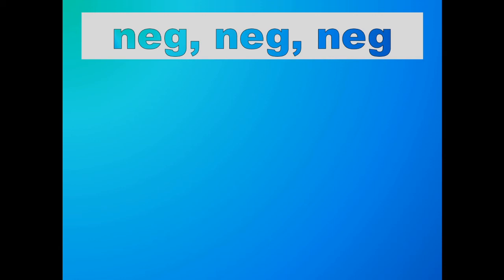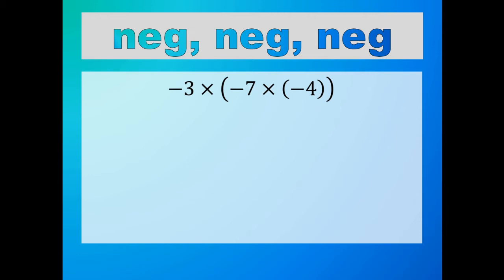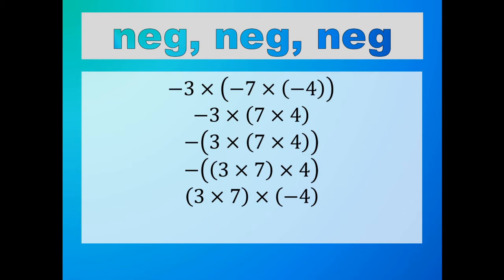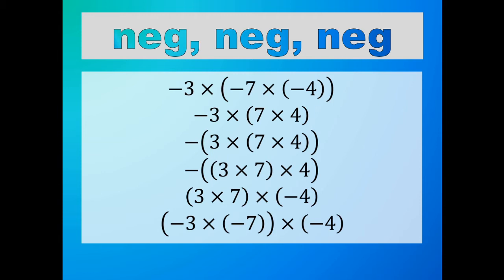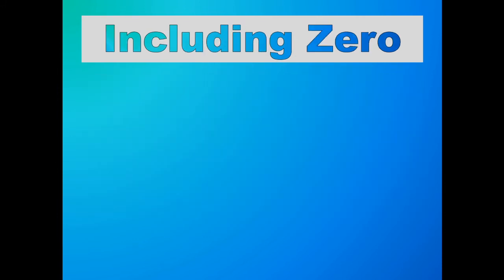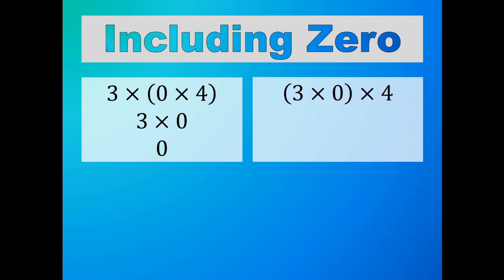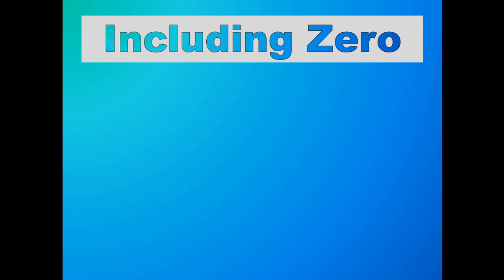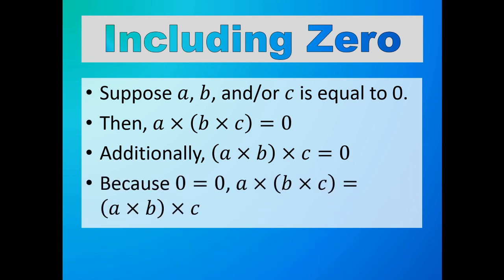The Associative Property of Multiplication (Part 3: Including Negative Numbers and/or Zero)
This set of videos is about the why behind for the associative property of multiplication. This specific video talks about when you include negative numbers and/or when you include zero.